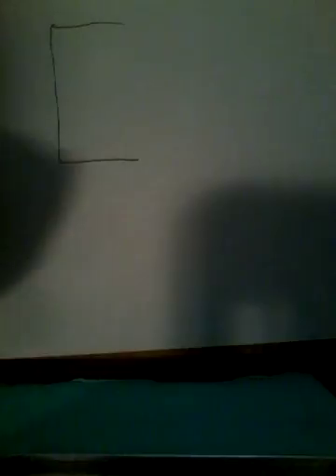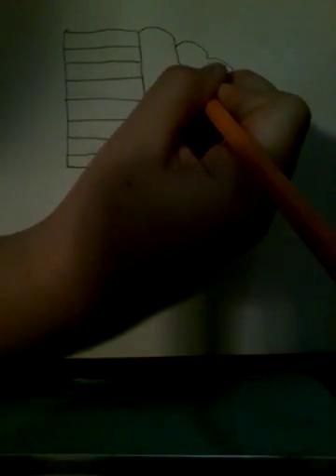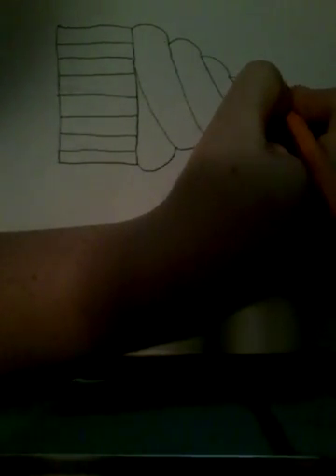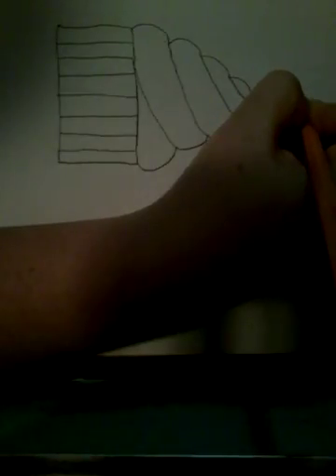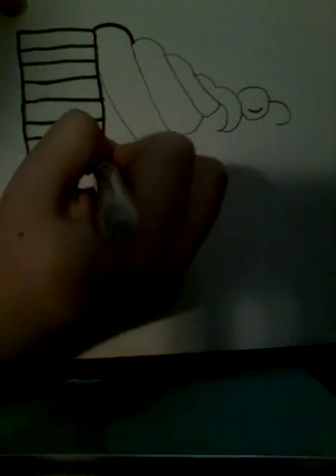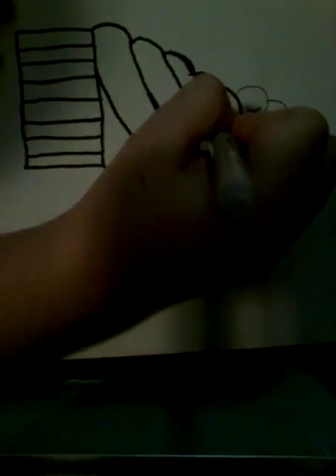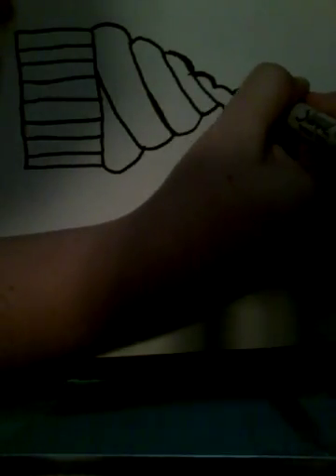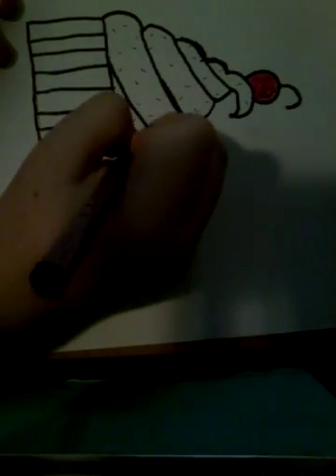How to draw a cupcake!